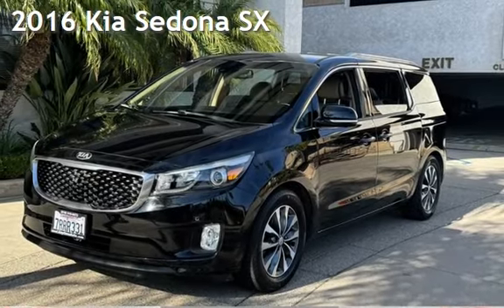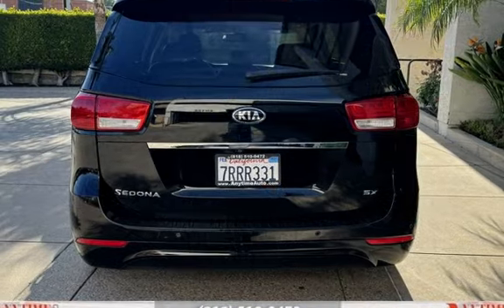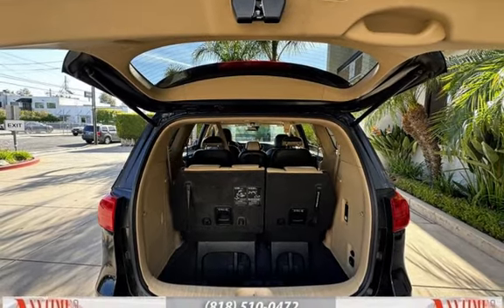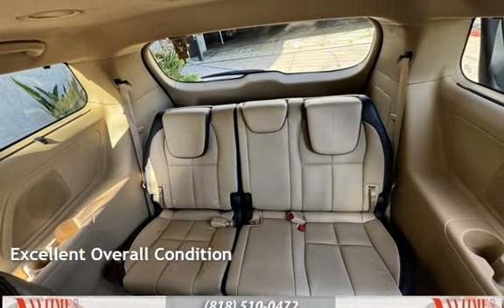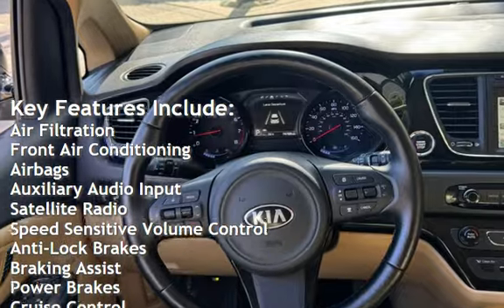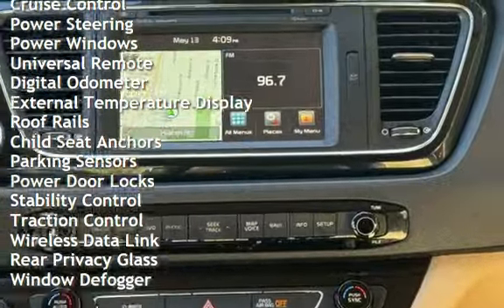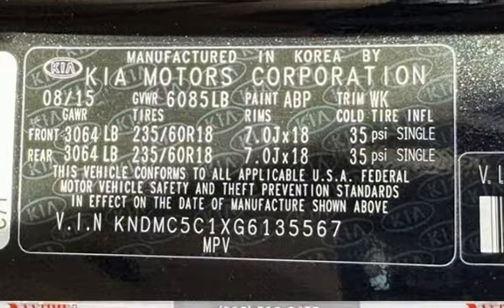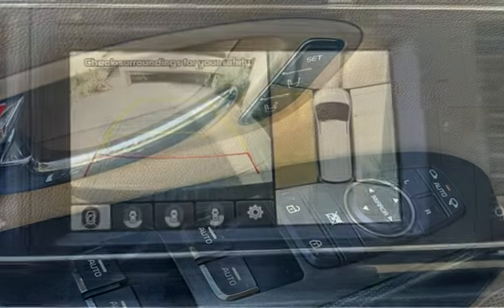2016 Kia Sedona SX for sale in Sherman Oaks, CA